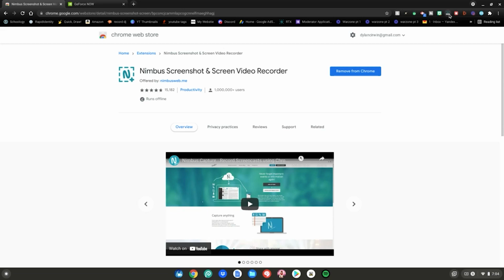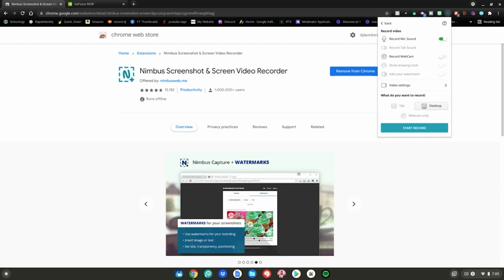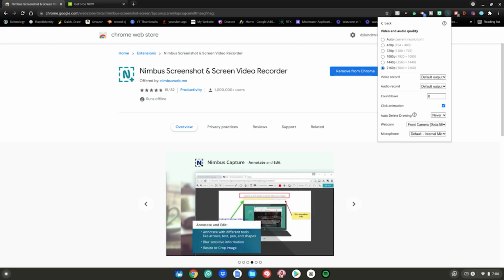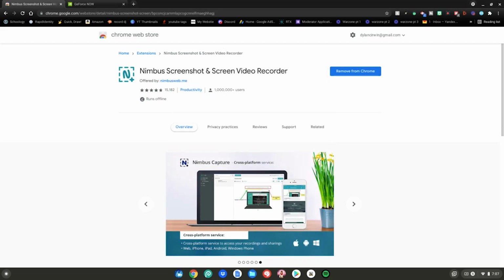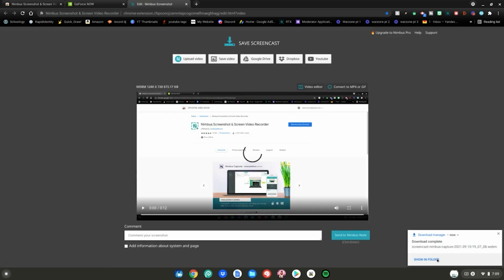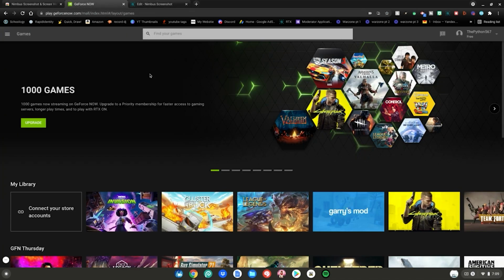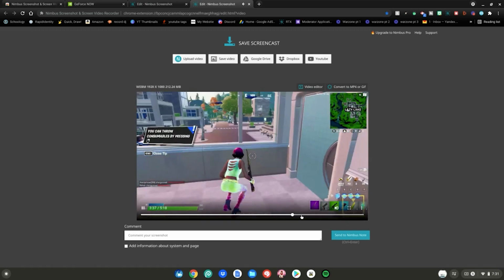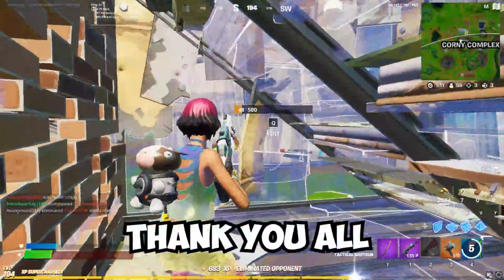How To Record On GEFORCE NOW No Lag!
⭐Hey guys! In today's tutorial I will be showing you how to record your gameplay on GeForce now without lag! You guys have been requesting this for a long time now so here it is!